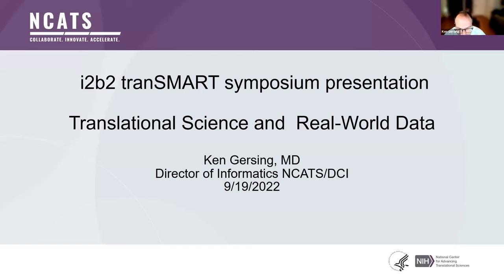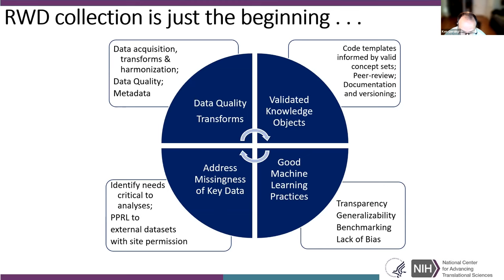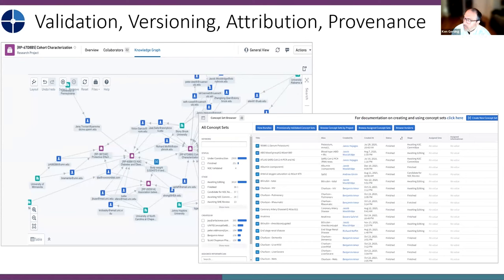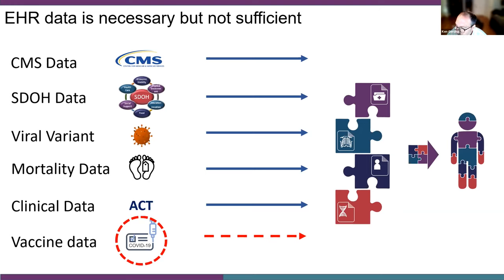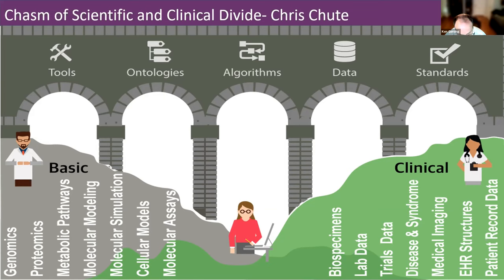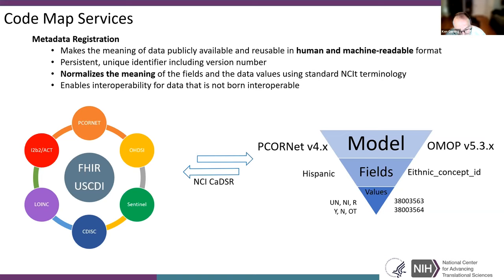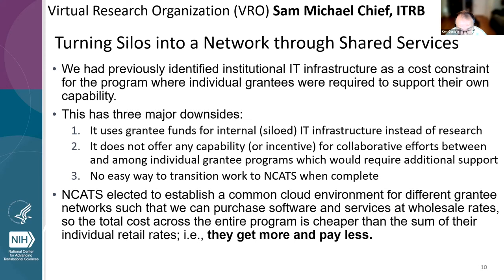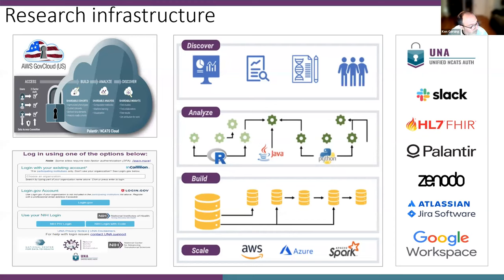11- KenGersing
NCATS - Leveraging the Informatics Research Potential of the CTSA Program
Ken Gersing, MD, NCATS NIH